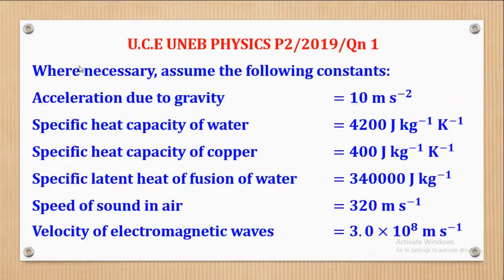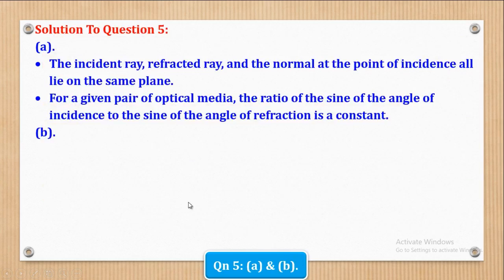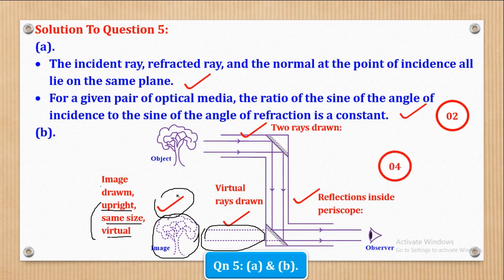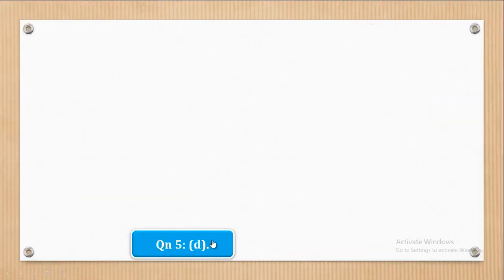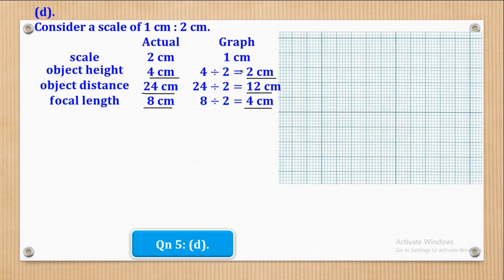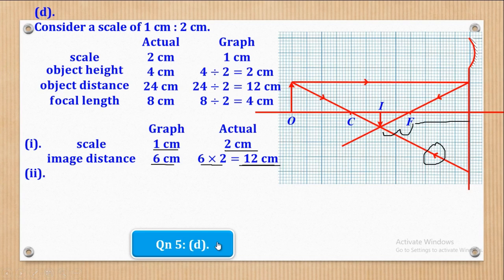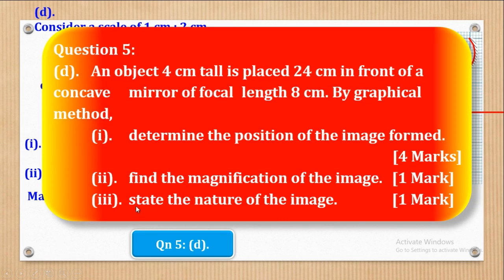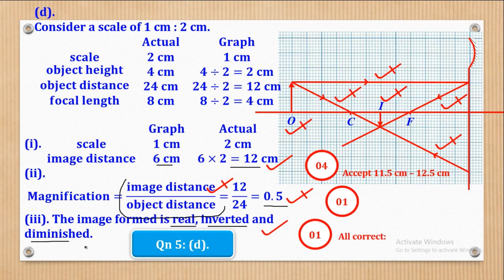011 - OLEVEL PHYSICS 2 UNEB 2019 QUESTION FIVE (OPTICS)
In this video, I take you through the solutions to O-level Physics Paper 2 for U.C.E UNEB 2019; Particularly Questions Eight (Optics)